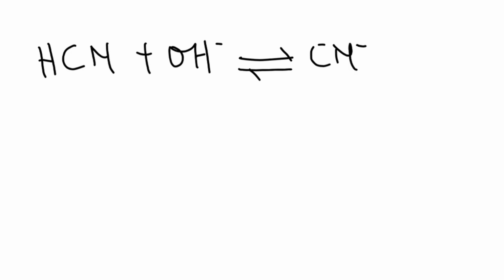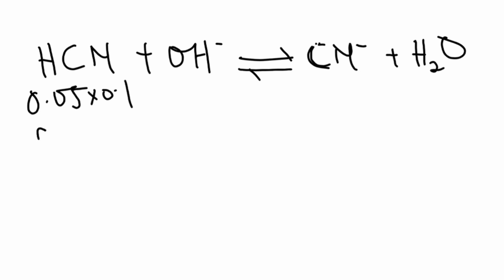If a 50 mL solution of 0.1 M HCN (Ka = 6.2x10^-10) is titrated with 0.1 M NaOH, what is the pH of t…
If a 50 mL solution of 0.1 M HCN (Ka = 6.2x10^-10) is titrated with 0.1 M NaOH, what is the pH of the resulting solution once the titration has reached its equivalence point? Report your answer to 2 decimal places.